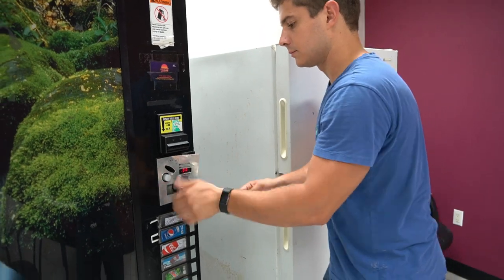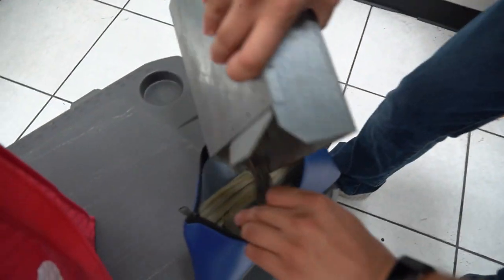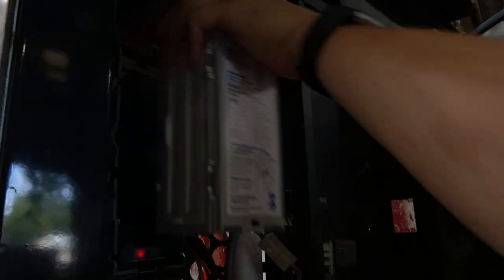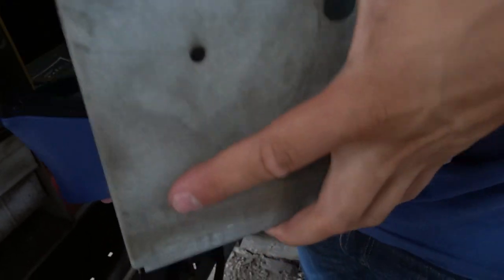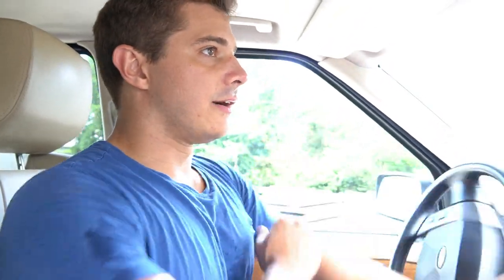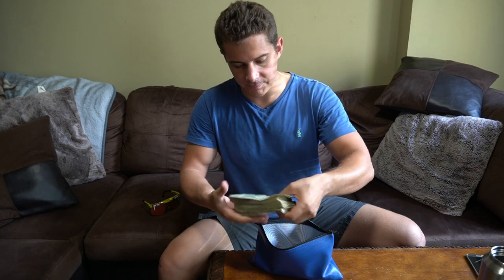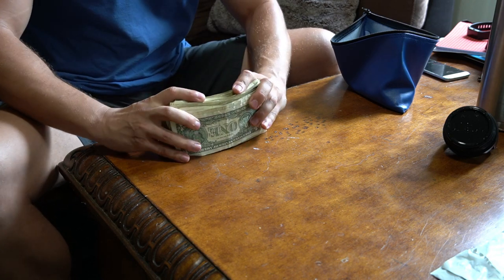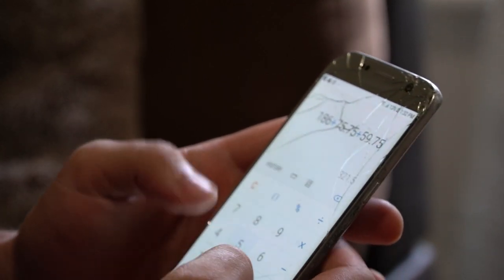Vending Route 1 Week Collection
Vending has become one of my favorite sources of passive income.
Be sure to leave a comment telling me what you'd like to see next, I'm also into stocks, real estate, business building, credit cards, and more!